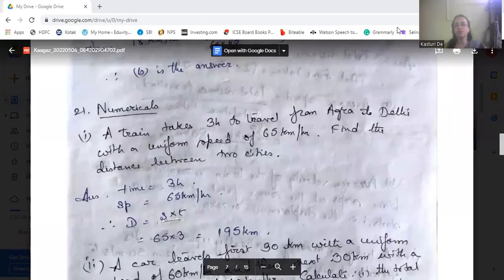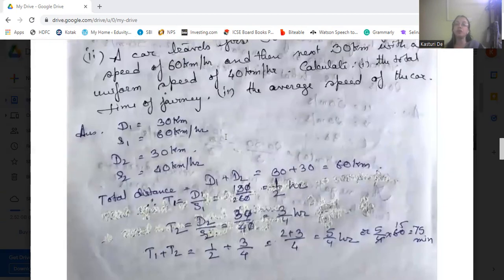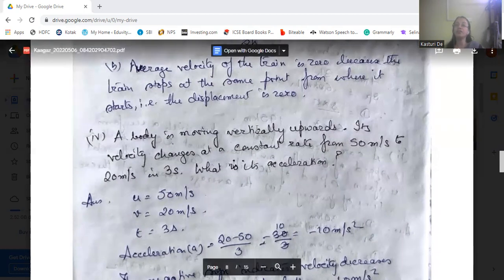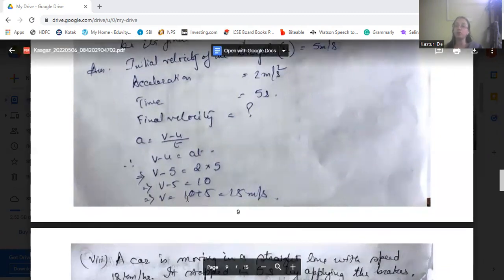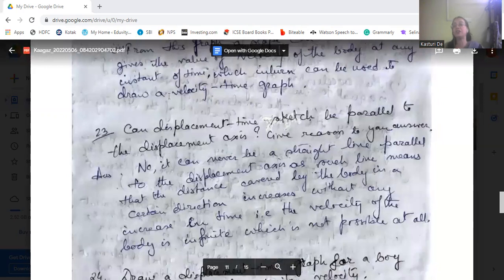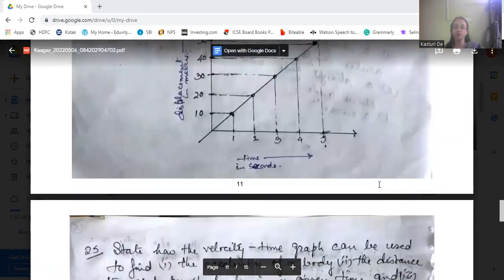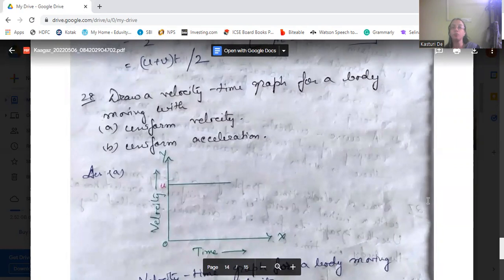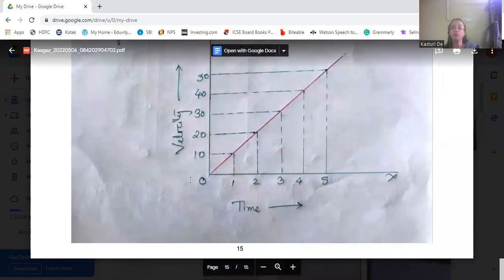Q And A On Motion In One Dimension, Part II, ICSE, Class 9.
1. Numericals.
2. Short Questions.
ICSE, Class 9.